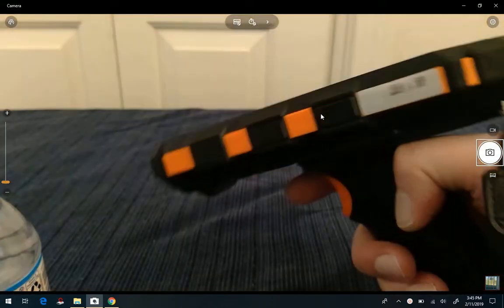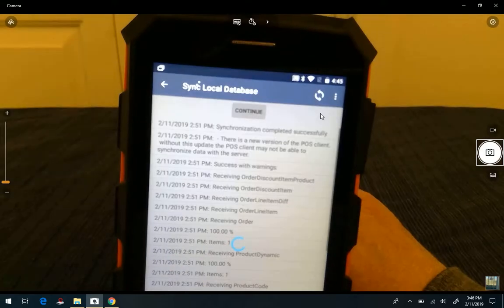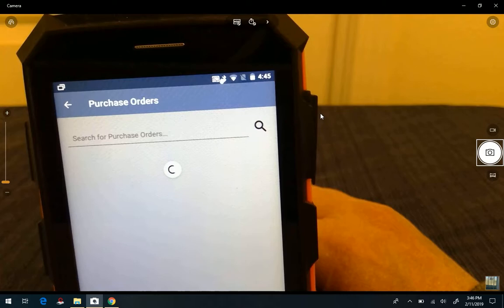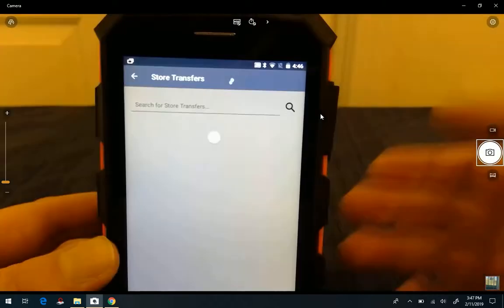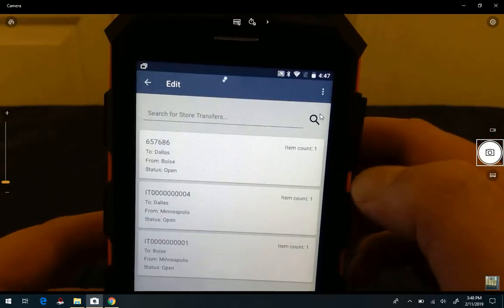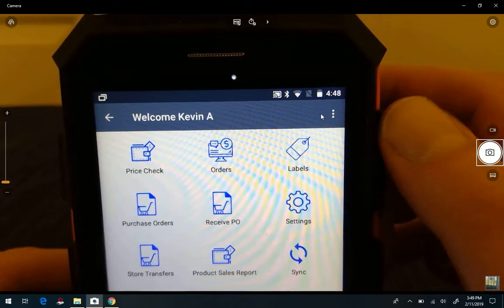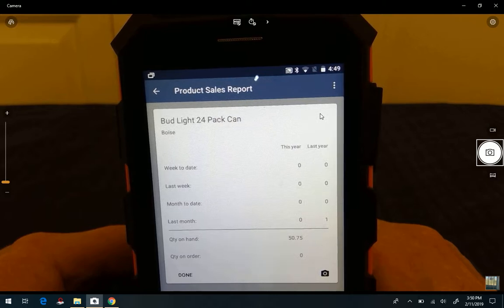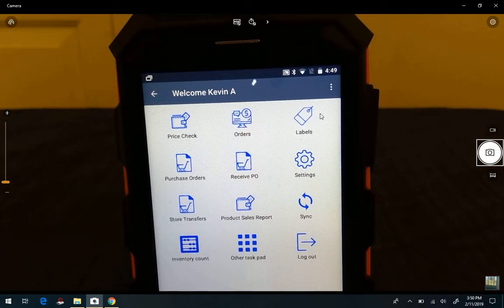In Depth Video Overview of Cloud Retailer Hand Held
A more in depth video showing the core features and functions of the Cloud Retailer hand held device. Perfect for price lookups, physical inventory counts, purchasing, and store transfers.

This device is $1700 and includes the device, software, AC Adapter, battery, and USB cable. Monthly subscription is $19/month.